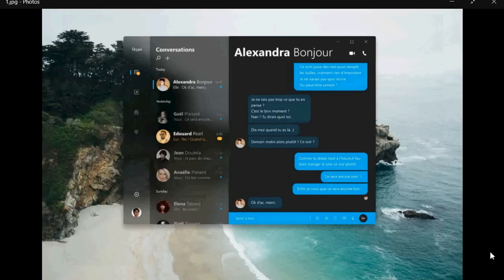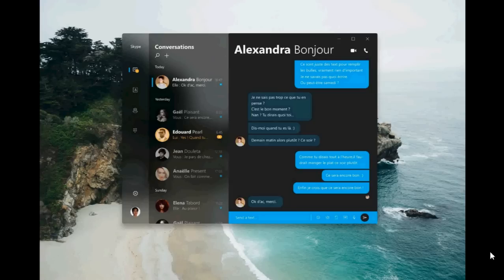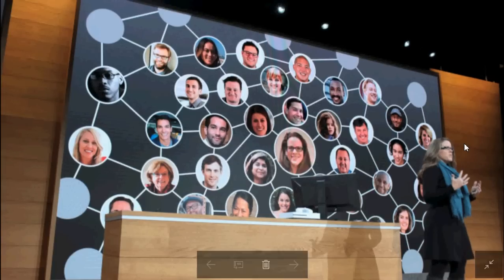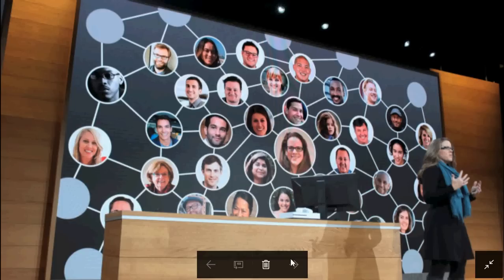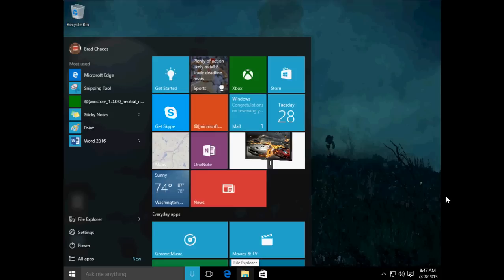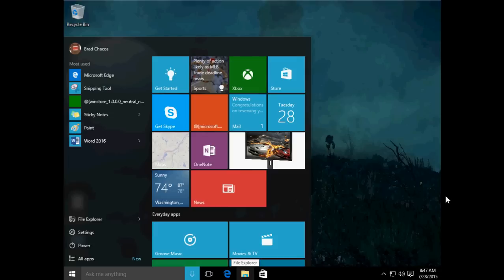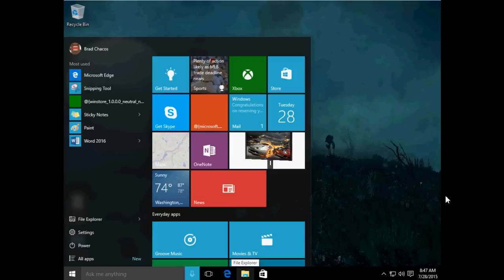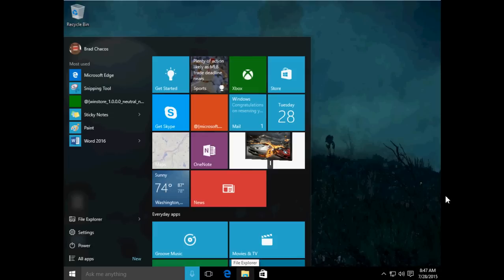Windows 10 Creators update Some of the features not making it this time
4 Features of Windows 10 that are not to be included in the Creators Update